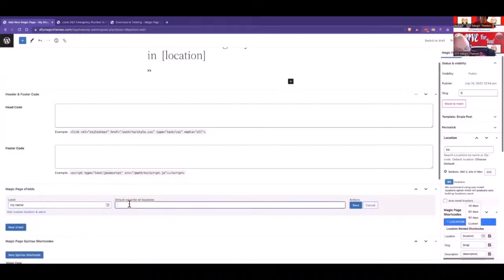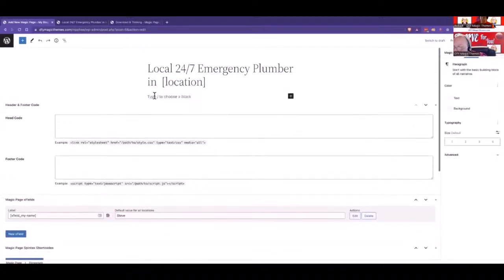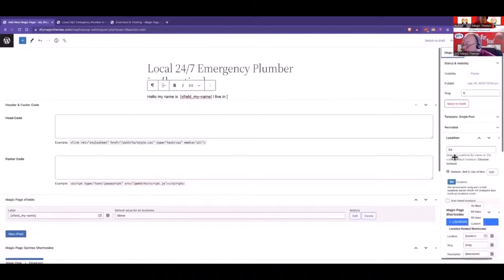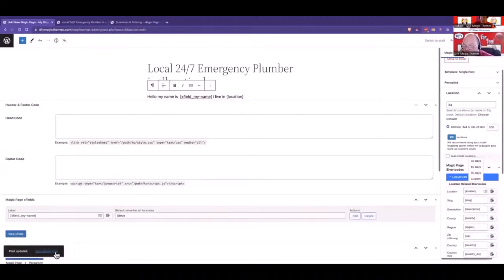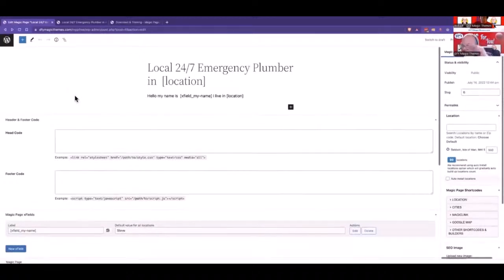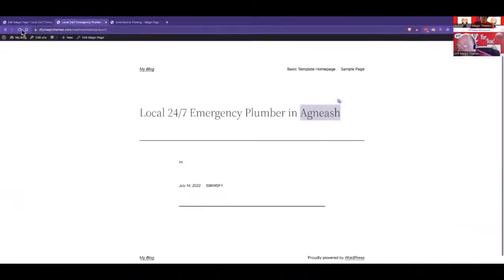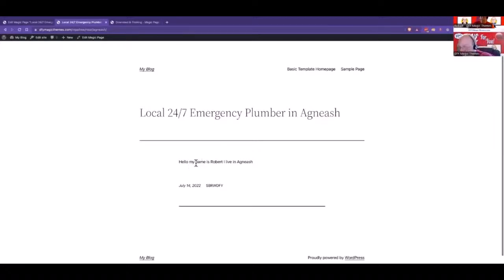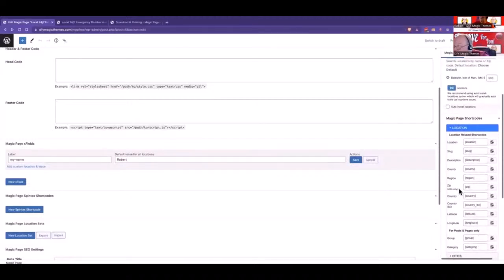Magic Page Plugin - X Fields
FREE Magic Page Plugin Training Series to help you get started using magic page plugin.

Magic Page Plugin Training Series will be an in-depth overview and magic page plugin demos of how to use one of the best mass page builders. These how-to videos in this series will cover getting started with the magic page plugin from installing the magic page plugin, choosing the location area, and building your database. The settings overview of the plugin and describing in a demo the building X Fields and shortcodes. Follow along to start building a mass page website in this series. DeFYERs The Fastest Mass Page Builder On The Planet. The topics of the videos in this playlist series will be the following.

Hi guys. I'm Stephen Brocklehurst and I'm Robert Weglewski.
Introducing DFY Magic Themes.
We are the mass page builders of websites, the fastest available to you and the easiest to use. You can literally build a mass page, 250-page website in literally 30 minutes including content.

The content in this video is accurate as of the posting date. Some of the offers mentioned may no longer be available. We can not guarantee you will get any results using any of the products we offer in our videos or on our websites. Public Offer valid for U.S. residents 18+ and subject to account approval.